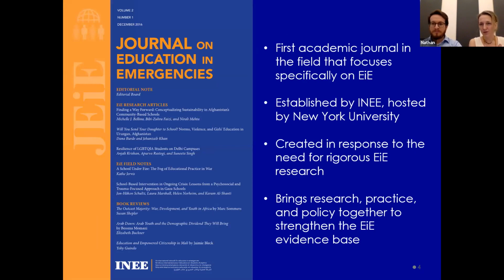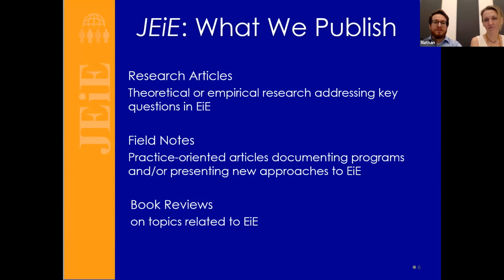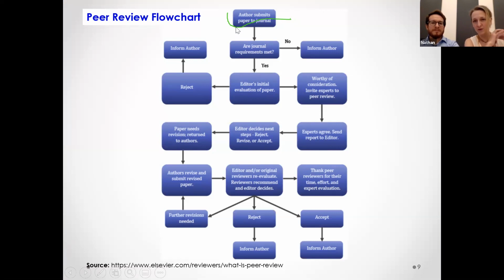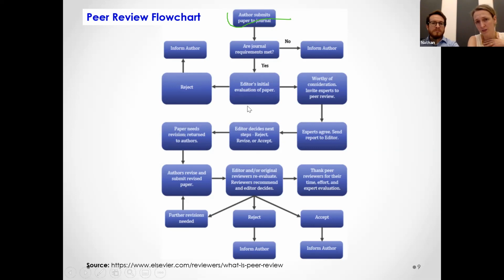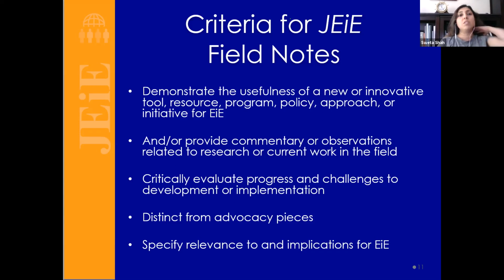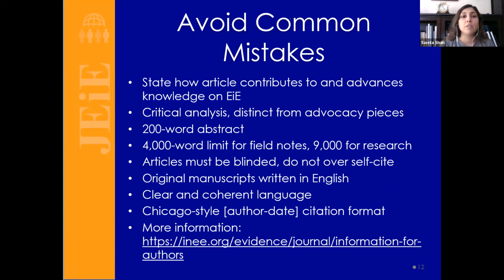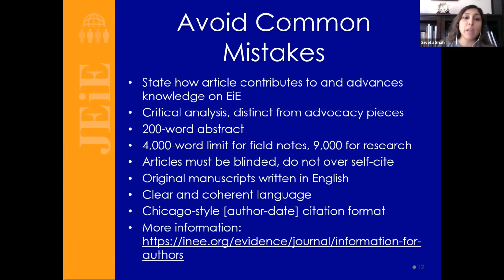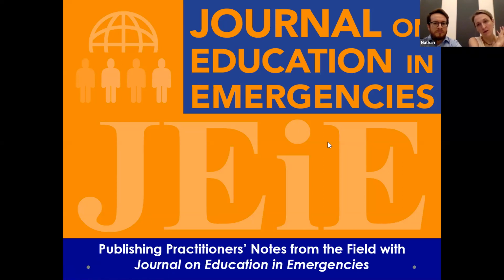Publishing Notes from the Field with JEiE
INEE and the Journal on Education in Emergencies (JEiE) hosted an informational webinar on Wednesday, October 2, 9:30am EST about submitting and publishing field notes with JEiE. The webinar was geared especially toward EiE practitioners, and was conducted in English.

Members of the JEiE Editorial Office presented a comprehensive review of JEiE’s scope and aims, our publication requirements, as well as what we look for in field notes manuscripts and how they are distinct from research articles. JEiE Editorial Board Member Dr. Sweta Shah, of the Aga Khan Foundation, also spoke during this webinar. An expert in early childhood development, education in developing countries and conflict-affected regions, and disaster risk reduction, Dr. Shah shared insights from her experience successfully guiding manuscripts from the field through the peer review process. A portion of the webinar was an open Q&A.